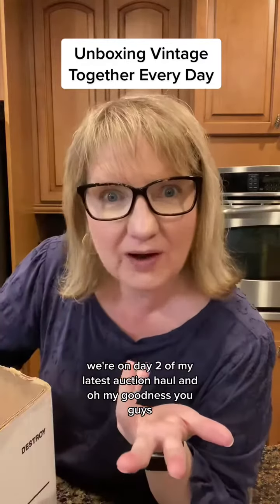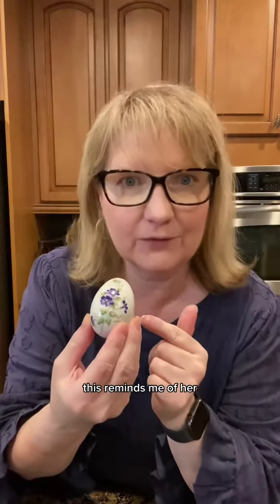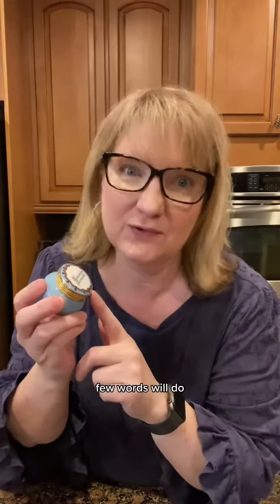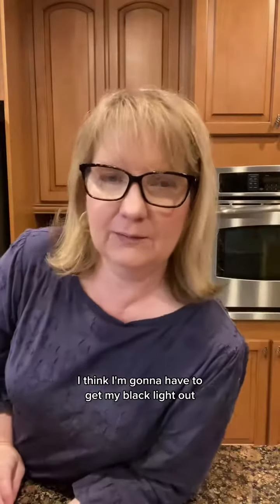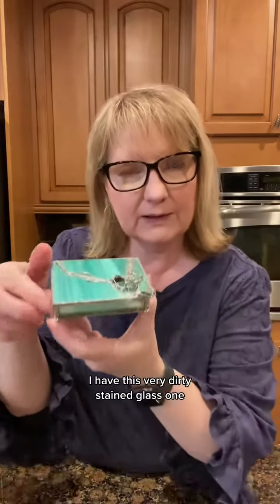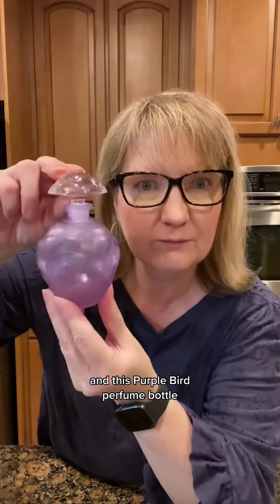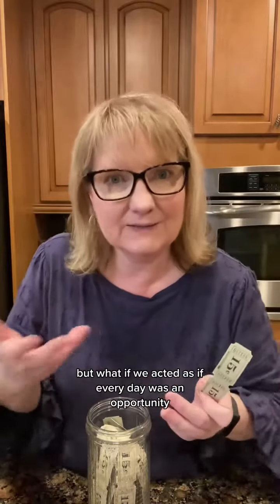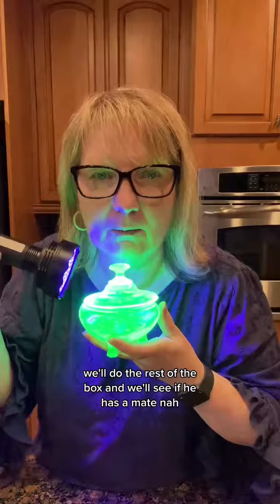Come along on this crazy 365 day journey of unboxing vintage home decor...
Come along on this crazy 365 day journey of unboxing vintage home decor from estate sales, auctions, storage units and more…let’s see how many vintage finds and unique treasures we can discover together! This is our year to curate a life we love, starting with the smallest decisions and joys. If you want to hang out with us, you know what to do. And if you’re interested in any of the items you see here, hit all those buttons and check out the shop or send me a message there if you don’t see your favorite treasure listed yet. Thanks so much for every small and big way you support Whimsy Barn Vintage and all those who love vintage decor and mystery boxes! I’m so glad you’re here!